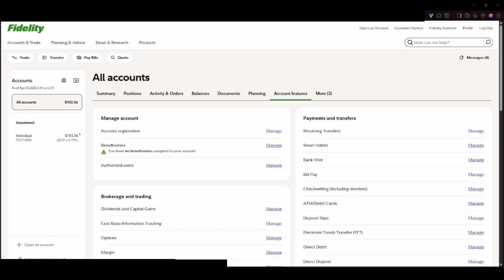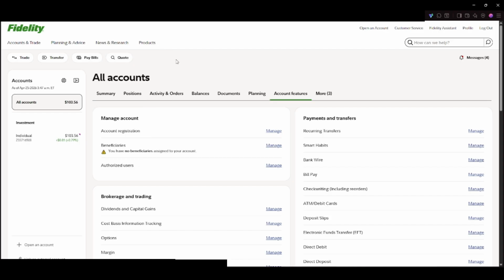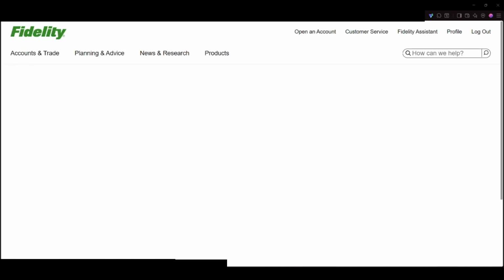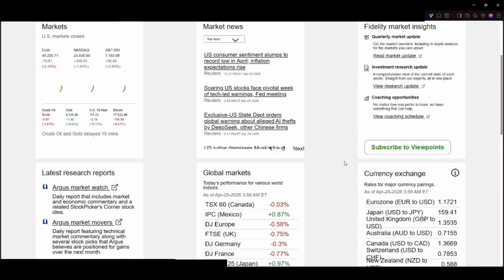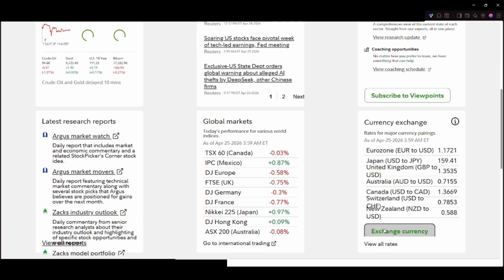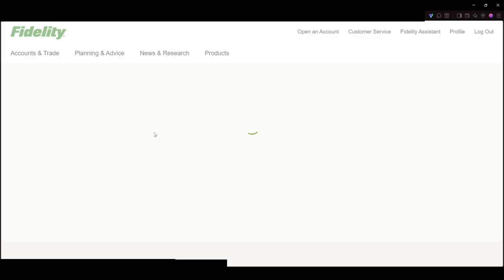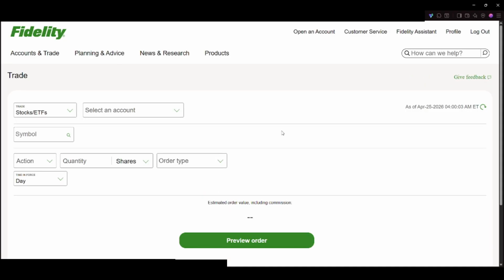How to Buy Euros on Fidelity: A Step-by-Step Tutorial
Welcome to this tutorial on how to buy euros through Fidelity. If you are planning to travel to Europe or need euros for any other reason, Fidelity offers a convenient way to access foreign currency. In this video, we will walk you through the steps to purchase euros using Fidelity’s services.